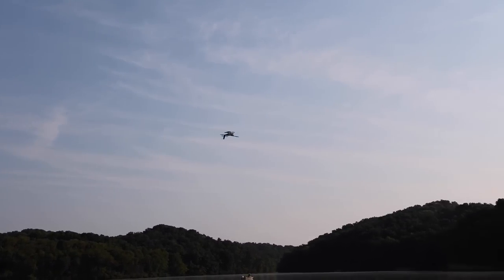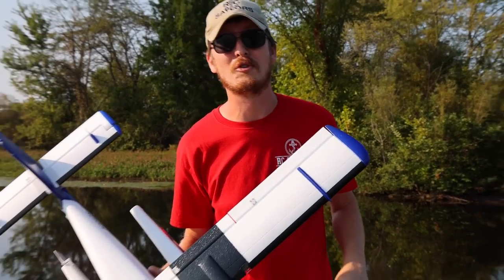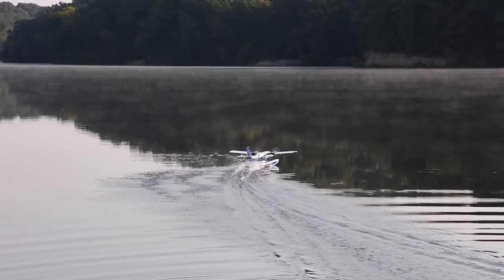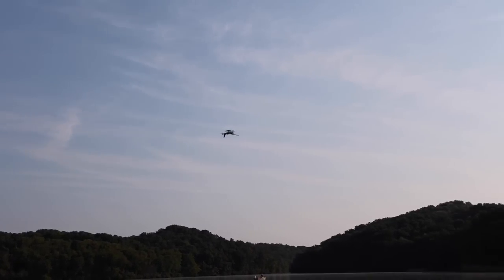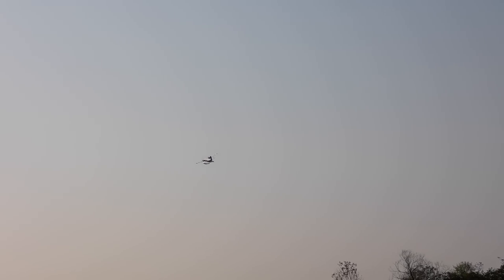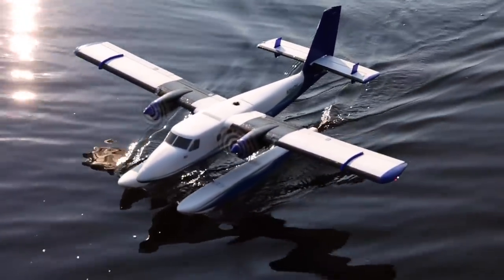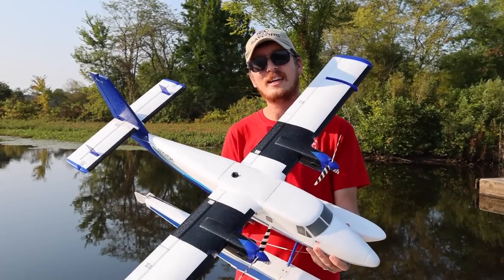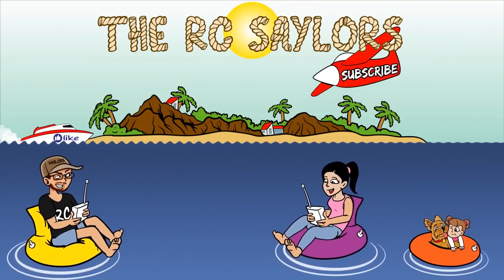CRASHING water FLOAT Plane on PURPOSE - E-Flite Twin Otter RC Airplane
Crashing my water float plane on purpose was so much fun in this video!  Float week is turning out to be quite a fun week of flight!  In this video, I take out the E-Flite Twin Otter to test its skills and ability...and durability on the water.  Let's see how this goes!

Support TheRcSaylors